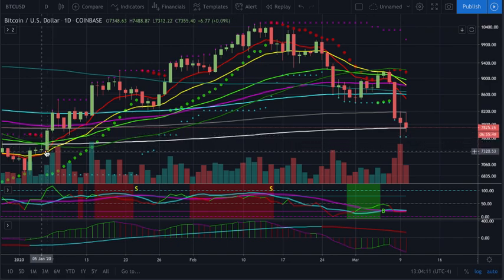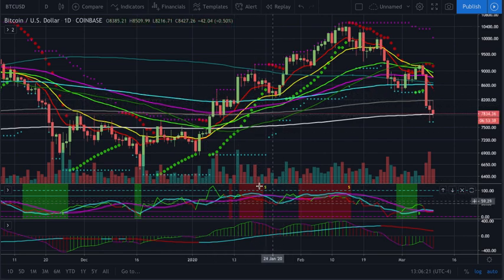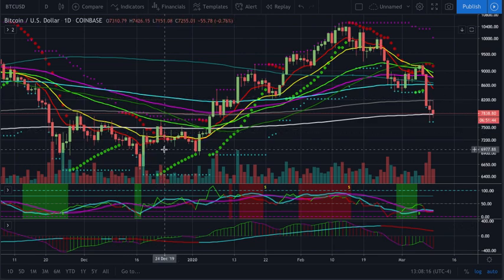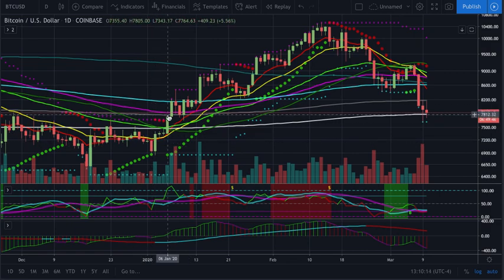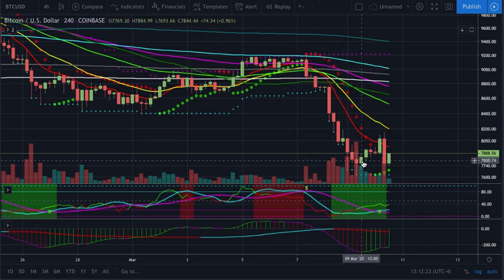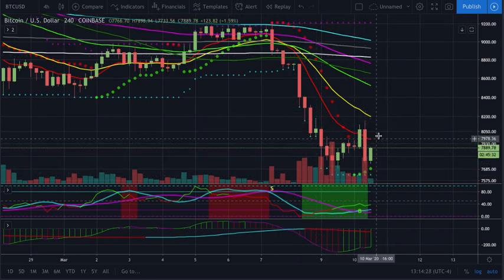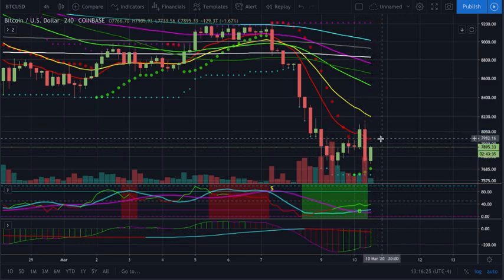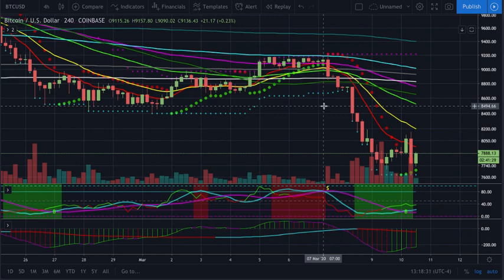CTT cryptocurrency how to tradingview indicator news TA Targets Crypto bitcoin spx spy markets dji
Bitcoin (btc) link : 12G2Hecb1i9N3DEjKbEHeZcLMcSEHCrdy9

Etherium (eth) link: 0x1a3e045cEBB4Dee87ae6f5a23851D08a50D9ff63

Indicators search TJD, or turbojdiesel on tradingview